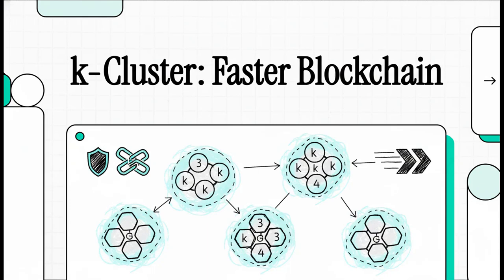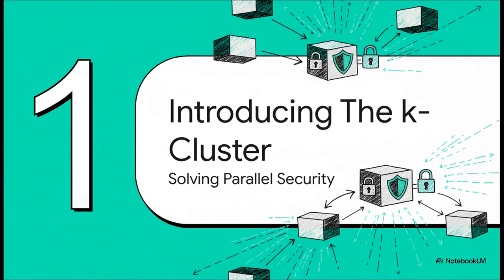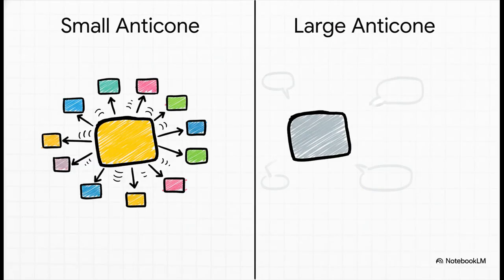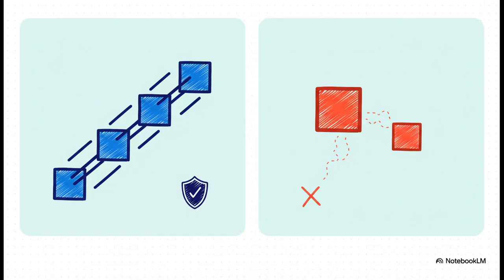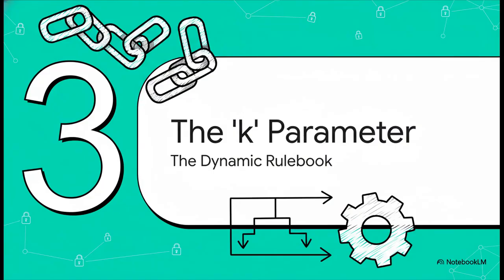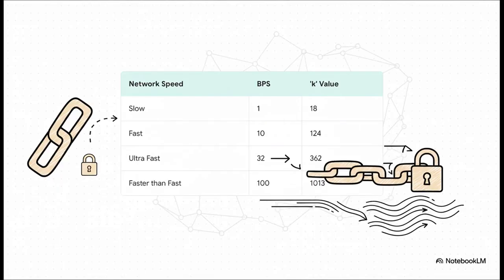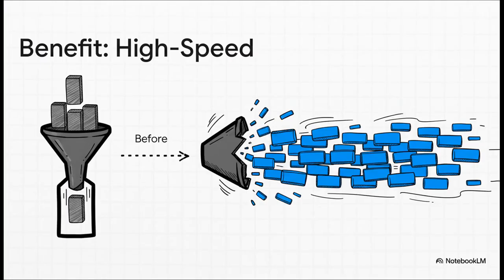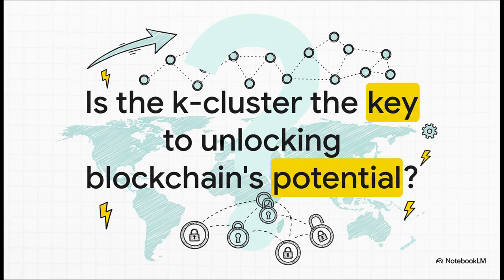k Cluster Faster Blockchain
What is a k-cluster and what does it enable?